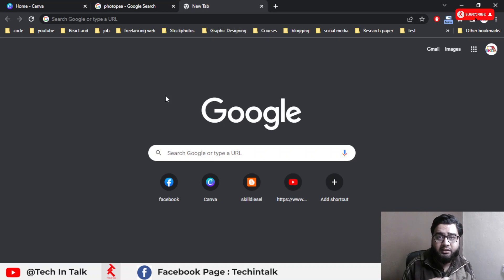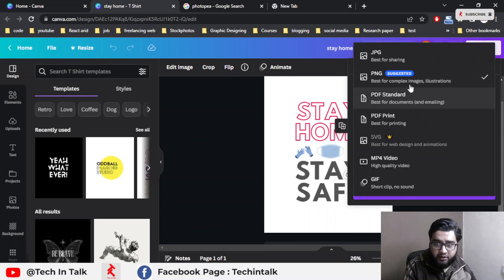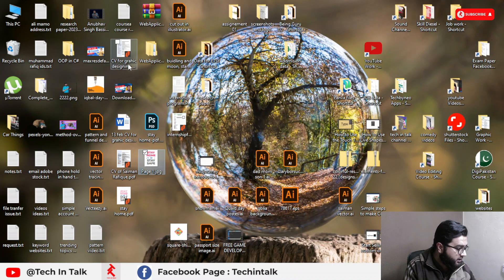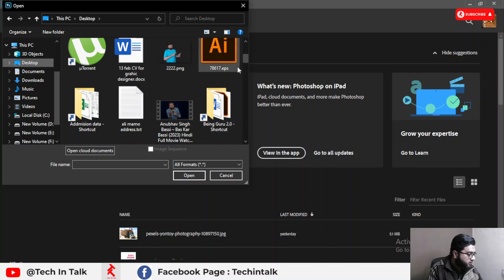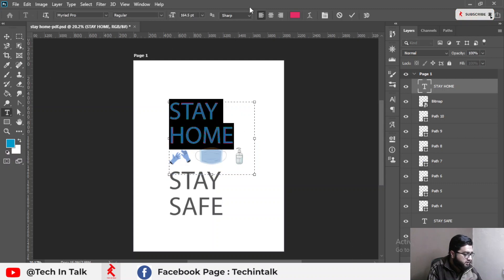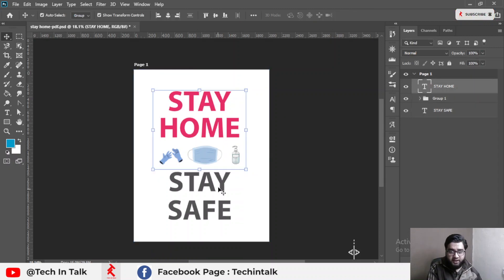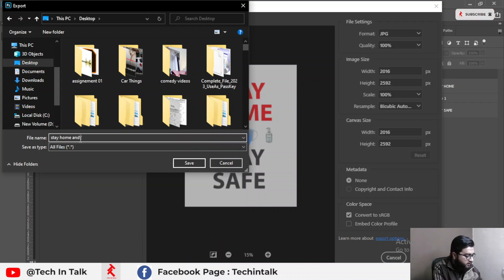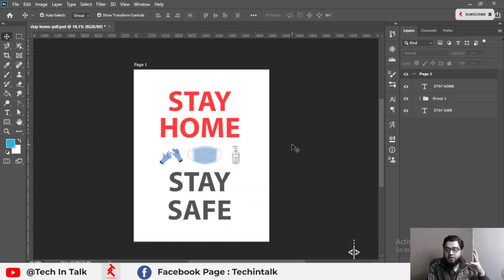How to Convert Canva Templates to PSD Files | Convert Canva to PSD for Free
Nowadays everyone uses Canva a lot. It is easy to use and comes with lots of elements. However, designers want to do more customization by converting Canva templates into Photoshop PSD files. This video will help a lot to do it in 03 simple steps.

How to export PSD files from Canva,
Step 1: Export the file as PDF using Canva.
import the PDF, and Export it as PSD.
Step 3: Open Photoshop and import the PSD file.

I explain these points in the video:
What is Source File in Canva?
How we can create PSD/Source File in Canva?
PSD to Canva editable
How to export .psd from Canva?
How to export PSD from Canva with Layers?
How to Import or Open Photoshop Files in Canva?
Convert PSD Template to Canva Template
How to convert Canva to PSD and Open in Photoshop
How to Convert Canva Templates to PSD Files

These are some Key points i explain in the video:
how to create PSD file
canva pro free
canva tutorial
canva tips and tricks
canva tips and tricks in hindi
canva tutorial
canva psd export
canva psd files
how to download psd from canva
how to save canva source file
how to get canva source file
how to make canva editable source file
how to get source file in canva